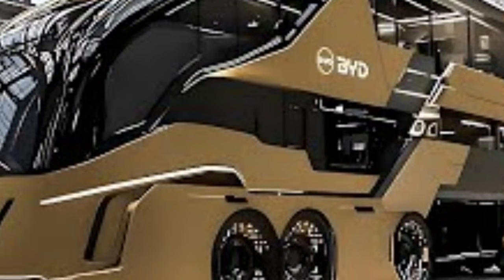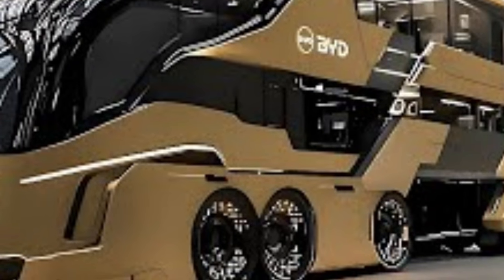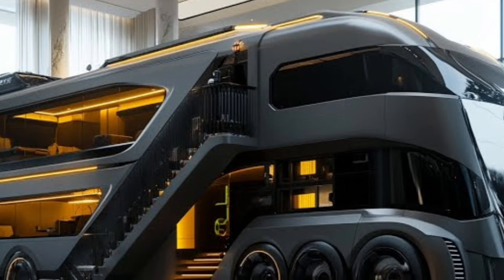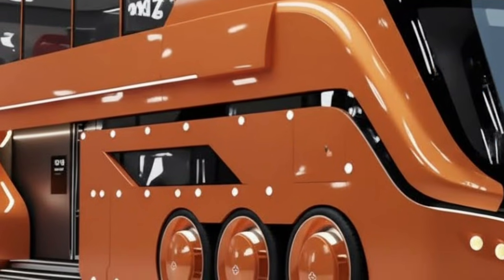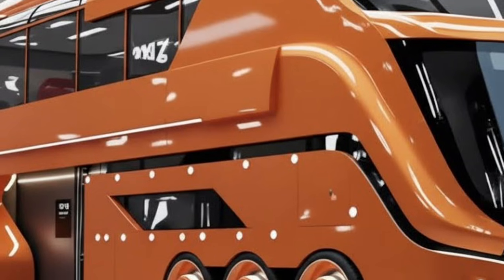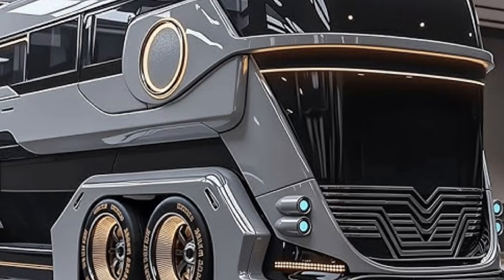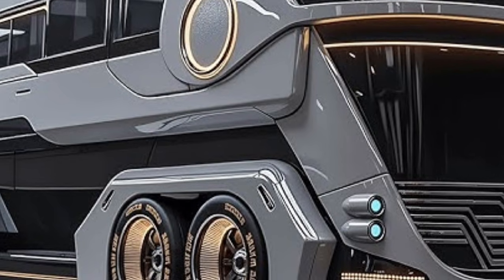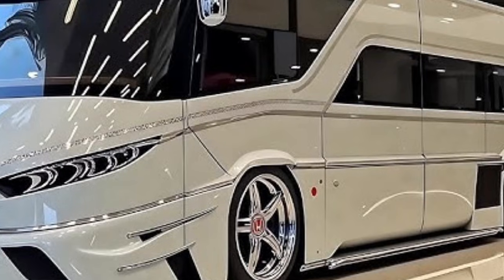2026 BYD Motorhome – The Future of Sustainable Luxury Travel on Wheels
Experience a new era of road travel with the 2026 BYD Motorhome, a revolutionary fully electric vehicle that blends cutting-edge technology, sustainable engineering, and luxury living into one intelligent mobile sanctuary. Powered by BYD’s advanced Blade Battery and enhanced by integrated solar energy systems, this futuristic motorhome offers exceptional efficiency, extended range, and zero-emission performance for truly eco-conscious adventures.

Inside, the apartment-style interior redefines comfort on the move, featuring smart living spaces, premium materials, modular furniture, and intelligent climate control designed for long-term travel and modern lifestyles. Advanced safety systems, AI-powered driving assistance, and seamless connectivity ensure every journey is not only relaxing but also secure and technologically immersive.

Ideal for modern explorers, digital nomads, and content creators, the 2026 BYD Motorhome represents a bold vision of the future where innovation, freedom, and environmental responsibility come together. Step into a world where travel is smarter, cleaner, and more luxurious than ever before.

If you want it more dramatic, shorter, or more promotional, just tell me your style! 🚐⚡